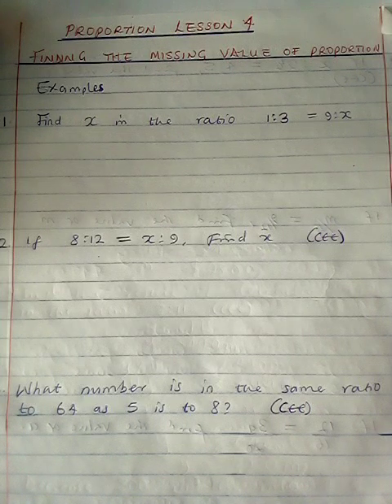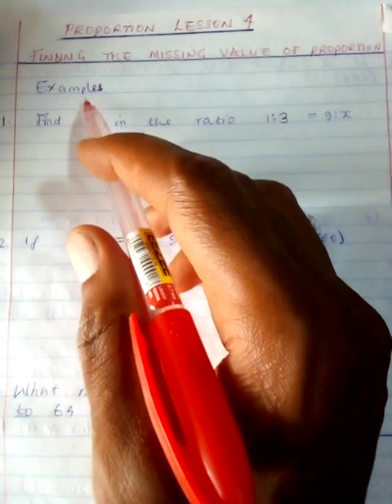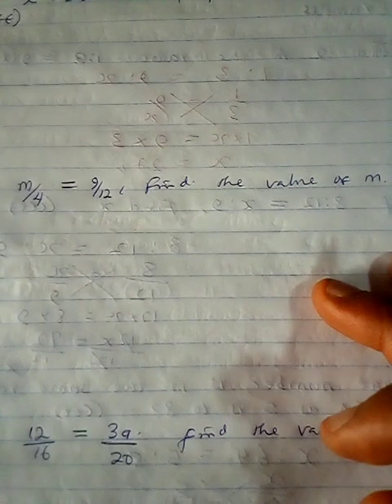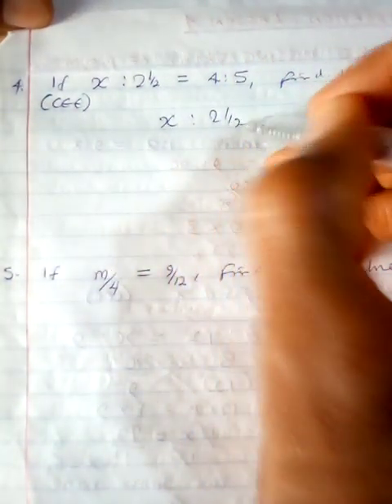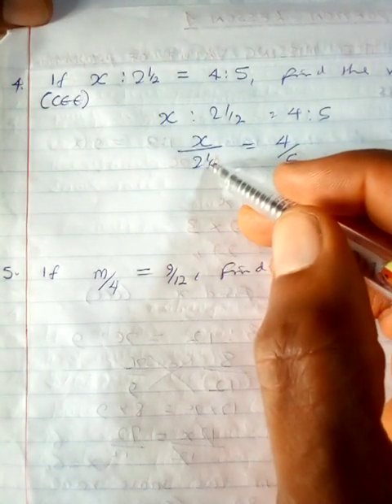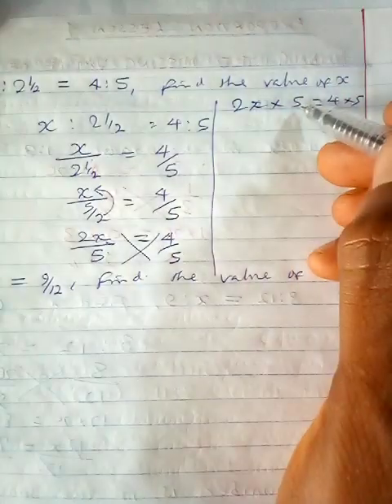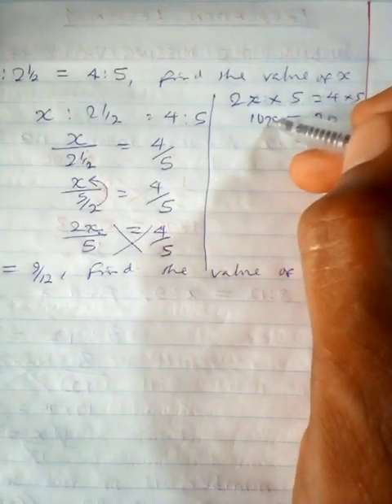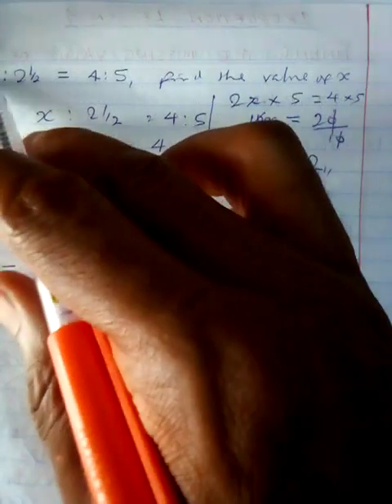Missing Value Of Ratio & Proportion || Lesson 4